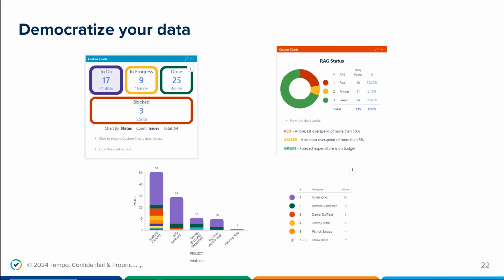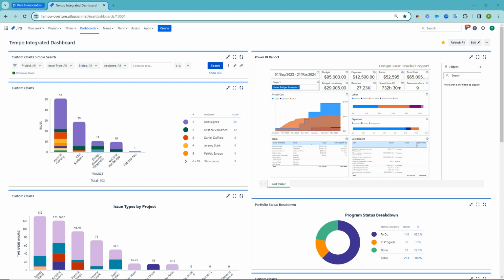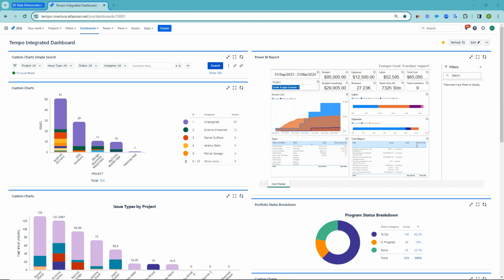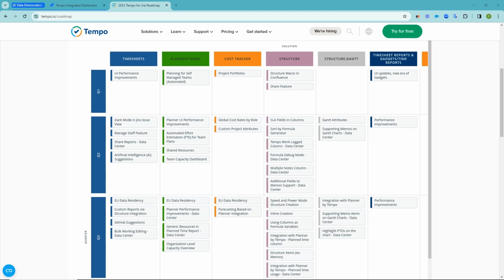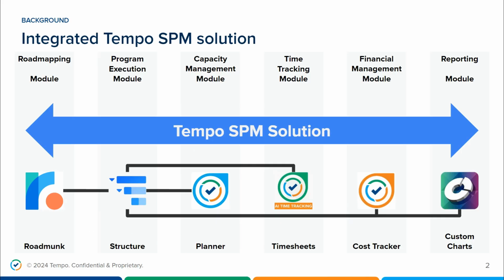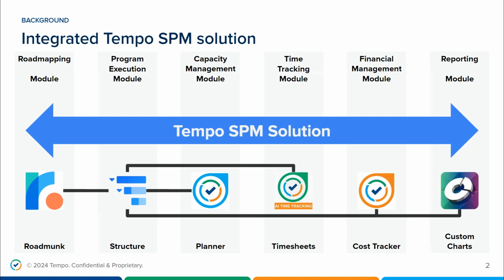Democratize your data by Tempo